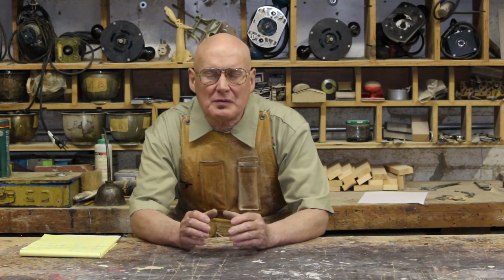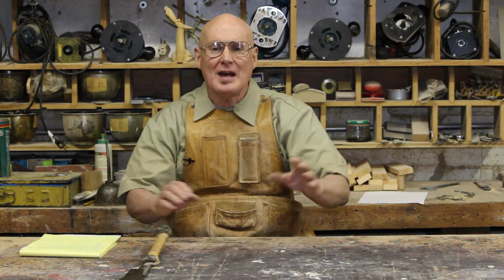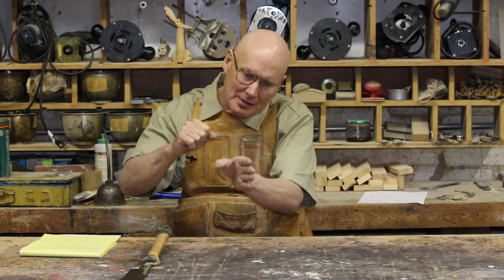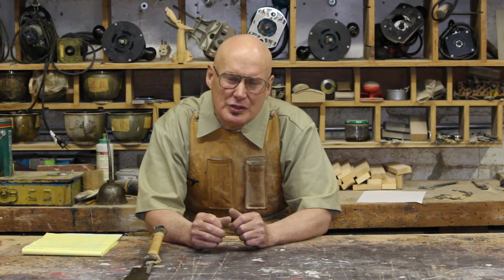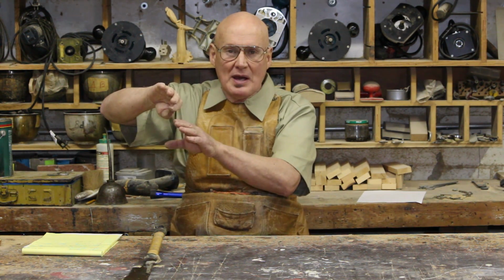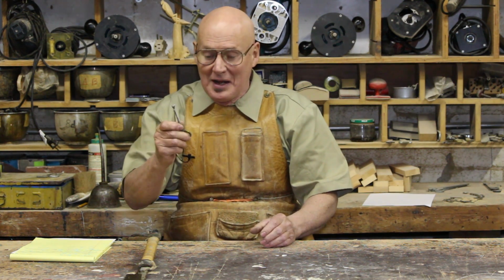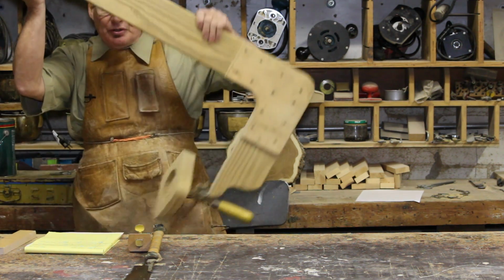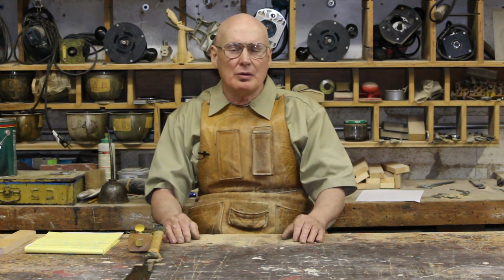SAWEDatl Lesson #9 Handtools part 2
George Berry The Woodguy teaching his 9th lesson at the Southern Academy of Woodworking and Environmental Design on Hand tools (part 2)